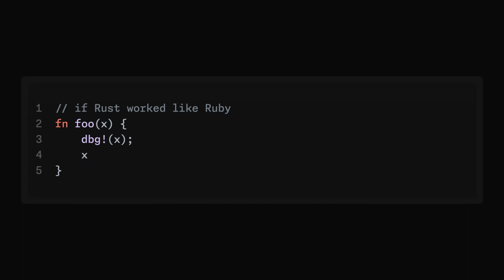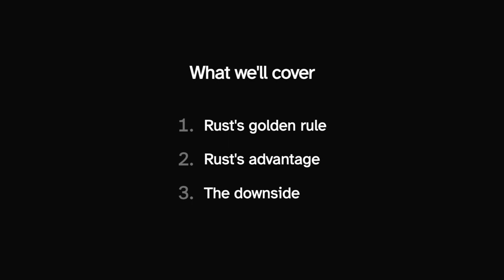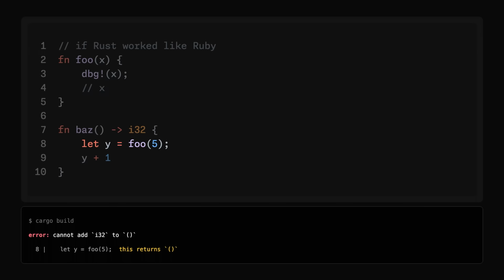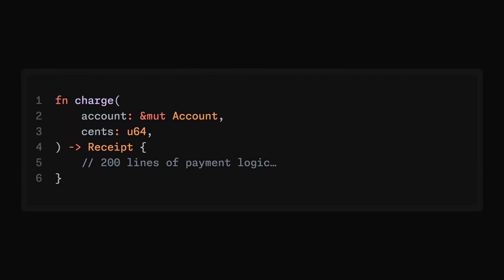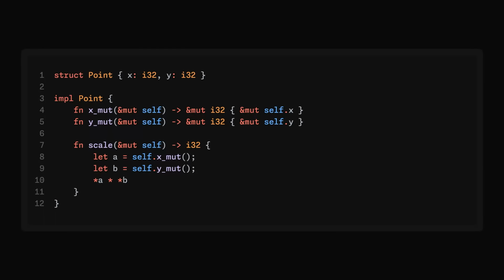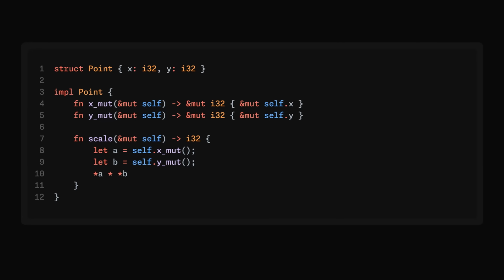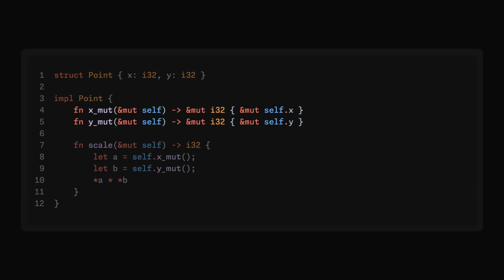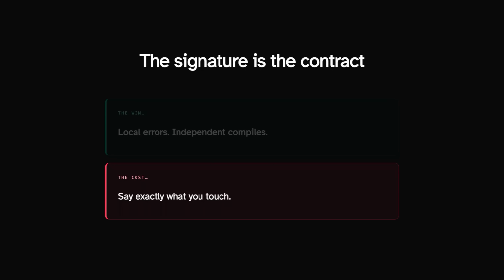Rust's Golden Rule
Rust has one core principle that explains why its compiler catches certain problems so early and why the borrow checker can sometimes reject code that appears perfectly safe. This video reveals that principle, shows where it helps, where it becomes restrictive, and how to design better function signatures when Rust pushes back.